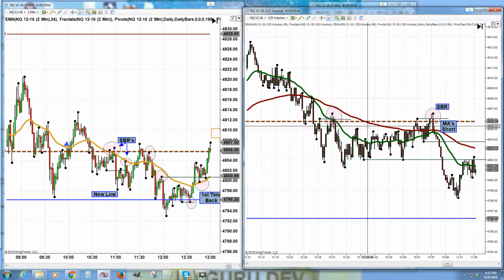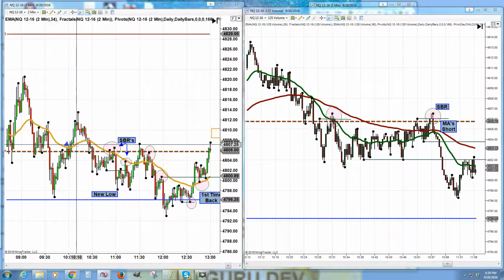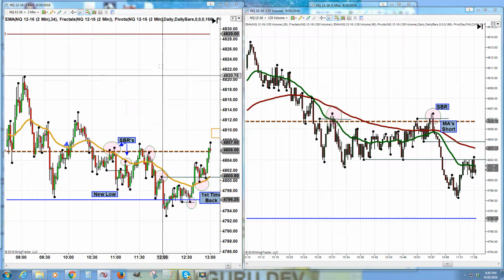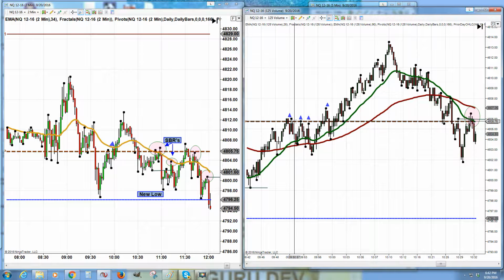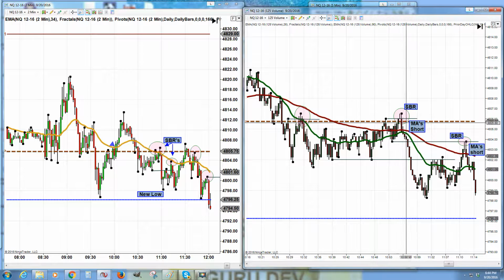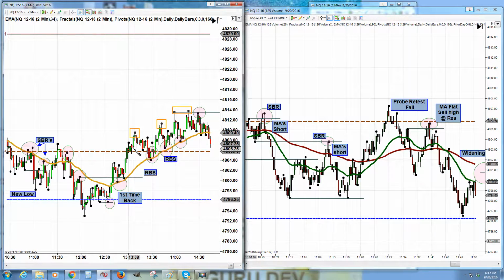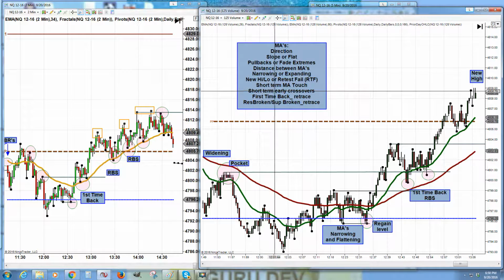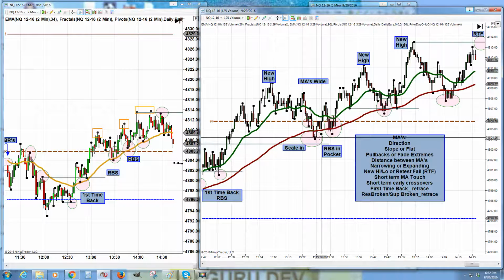Market Structure, Trade Plan, Strategies, & Tactics Pt 4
Pt 4 of series. Starting with market structure, developing a trade plan, In this video we identify parameters for isolating ideal entry points,  capitalizing on location and timing in context of recognition of patterns setting up within market structure.